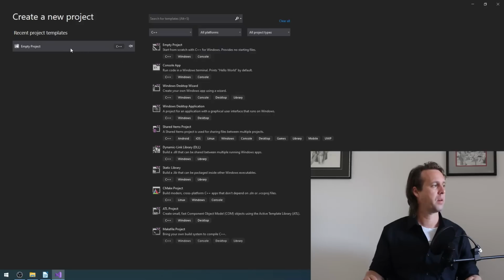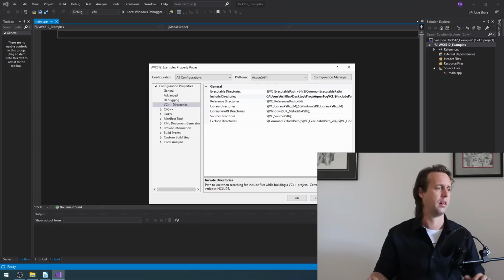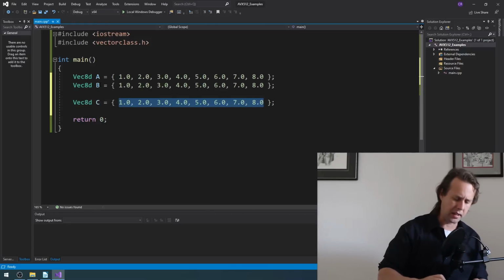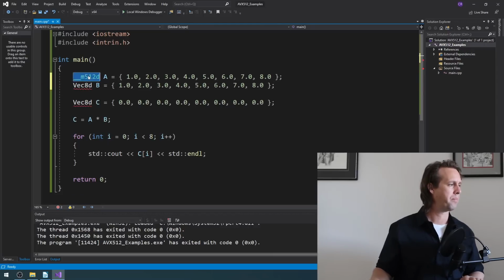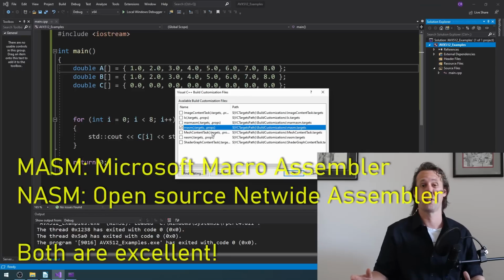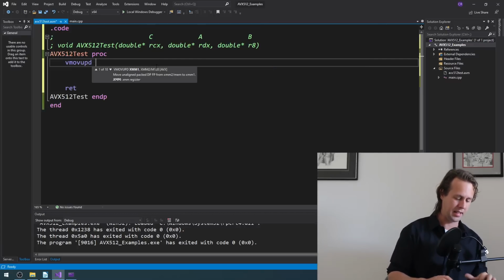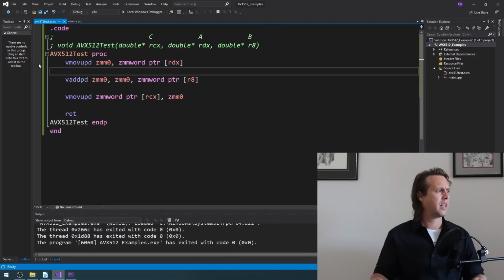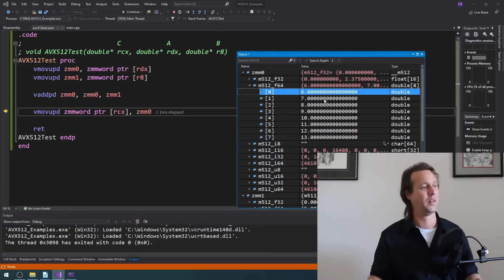AVX512 (2 of 3): Programming AVX512 in 3 Different Ways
In this video, we will run through 3 different ways to implement AVX512 in your C++ projects. Agner Fog's VCL, Compiler Intrinsics, and native Assembly language. The information in this video has all been covered in previous videos, but I wanted to include examples so folks that missed older videos can still explore AVX512.